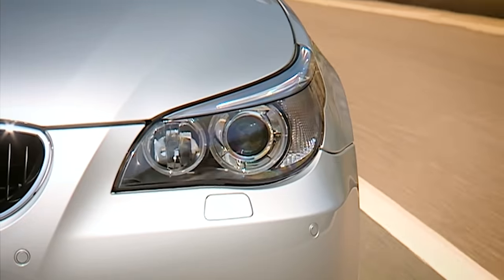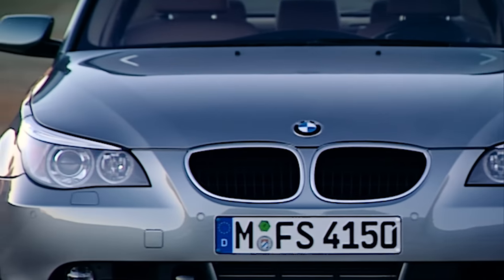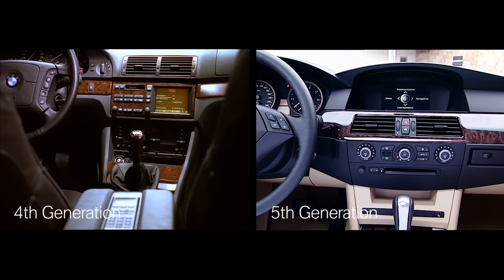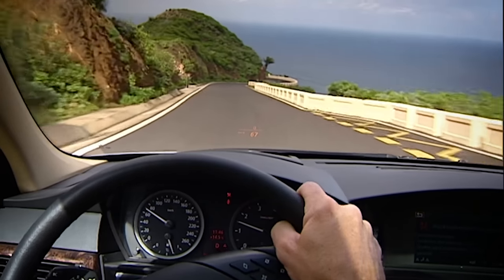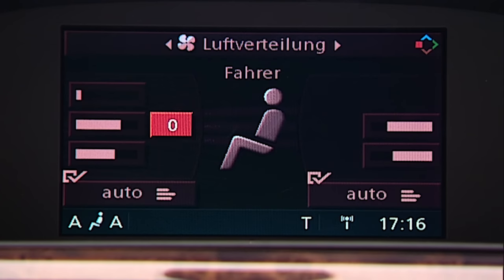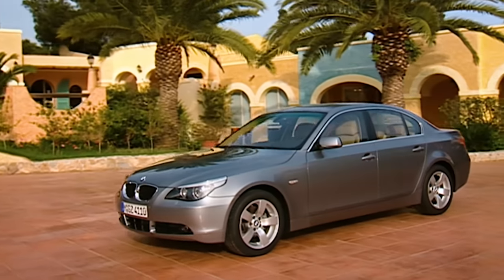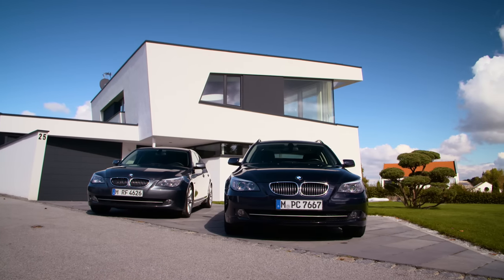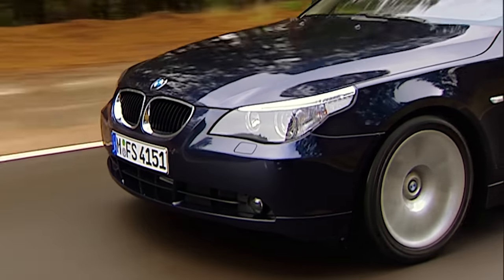The BMW 5 Series History. The 5th Generation. (E60).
With the 5th Generation 5 Series, BMW presented once again a bearer of technology. Besides new engines and further development in the chassis, this generation offers for the first time the Head Up Display, Active Steering or the iDrive.
These are just a few of many examples.  Another highlight is “EfficientDynamics.”  Since 2007 BMW is using this technology in its 5 Series. Take a look behind the scenes with BMW insiders.